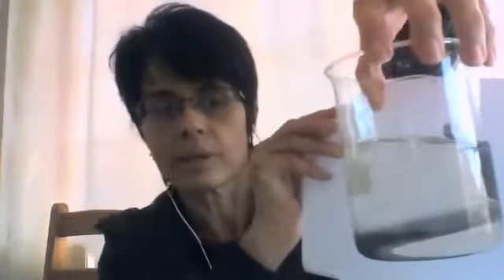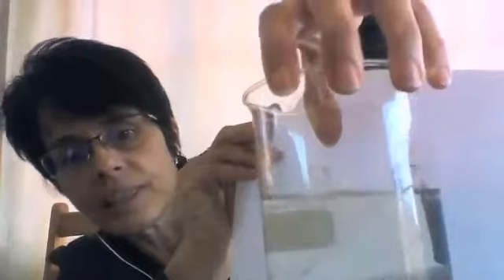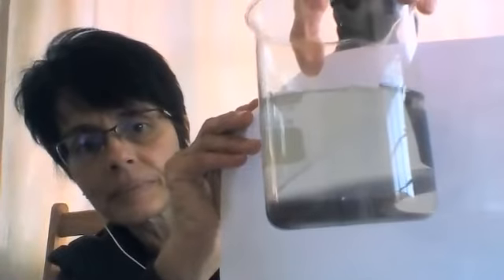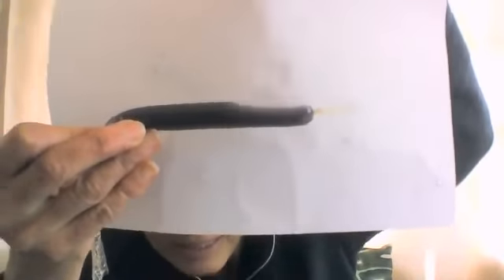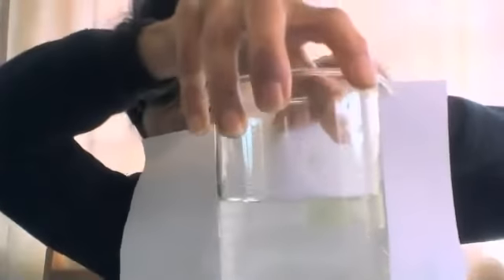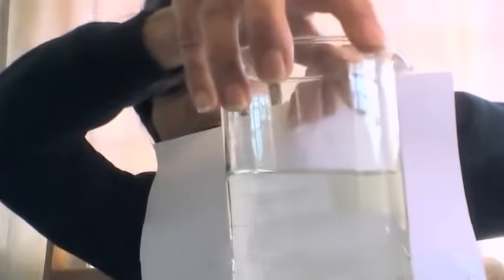2020 starch bag results video